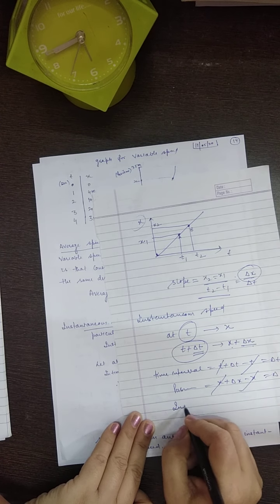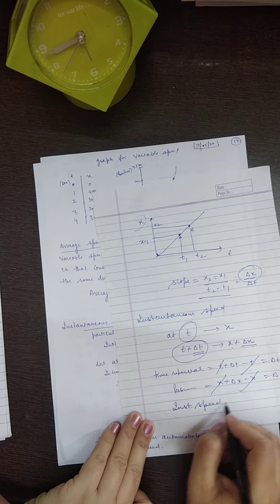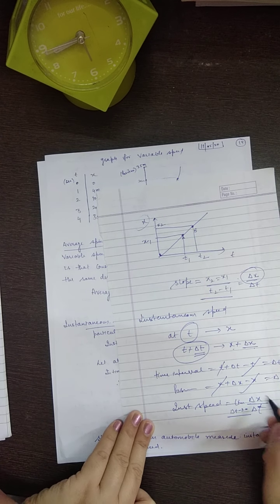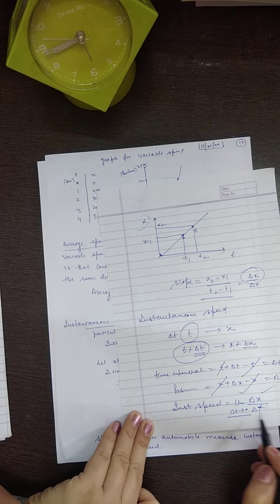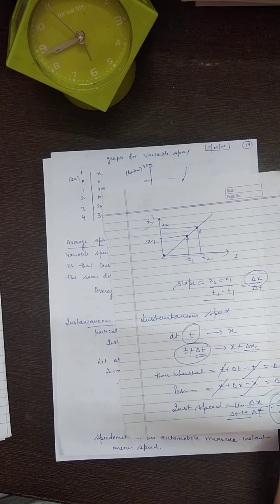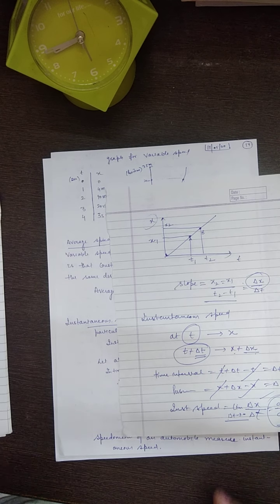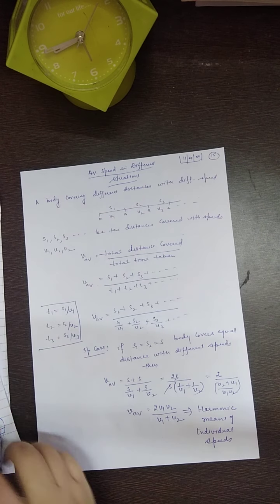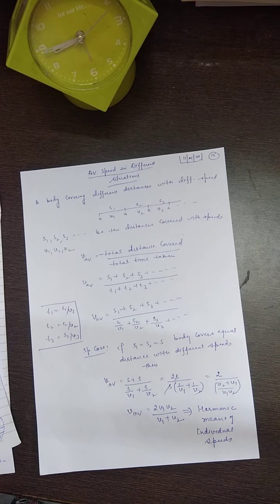Types of Speed and Graphical Representation